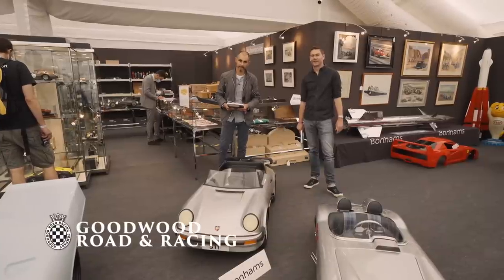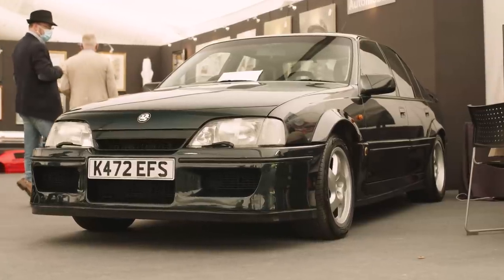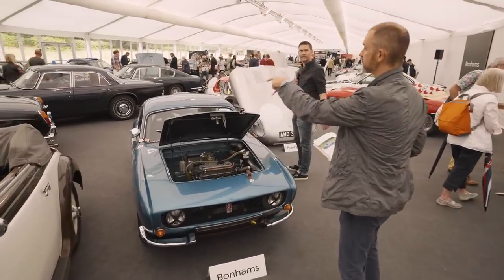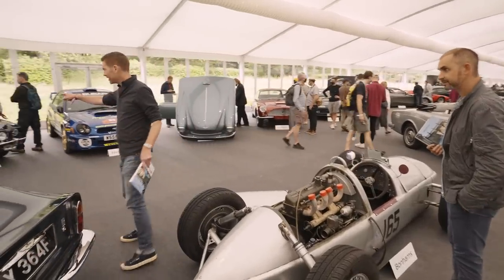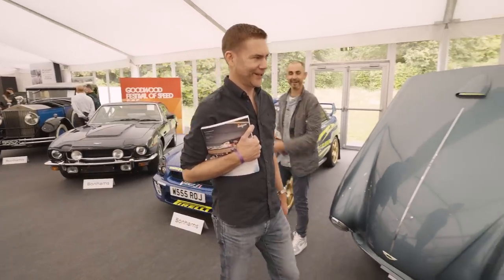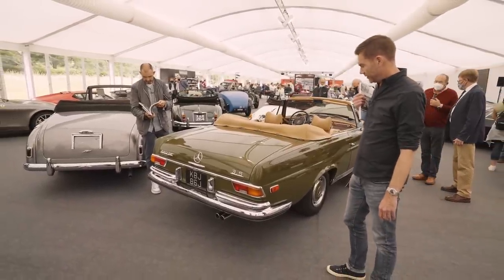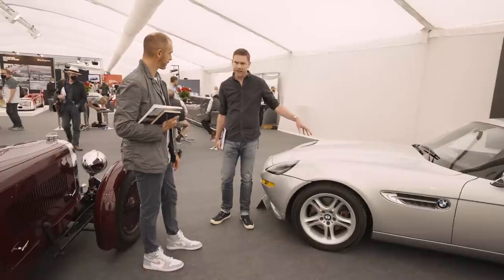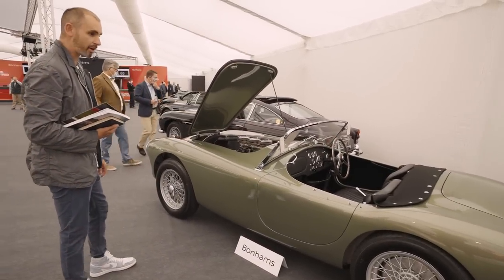Smith & Sniff guide to the Bonhams Festival of Speed auction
Jonny Smith of the Late Brake Show and Richard Porter of Sniff Petrol are our guides for an exclusive look at the amazing Bonhams auction at the Goodwood Festival of Speed presented by Mastercard.

From Ferraris to Porsches, Subarus to Aston Martins almost every car enthusiast is catered for at this year's sale.

The only question is, which would you take home?